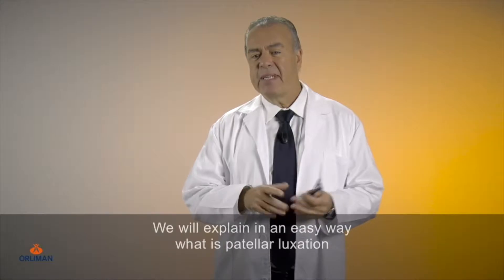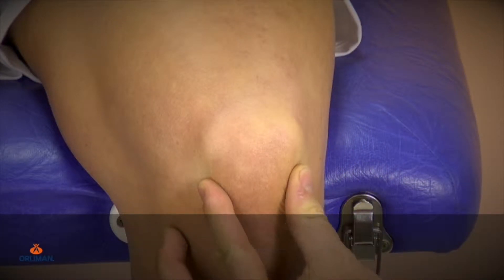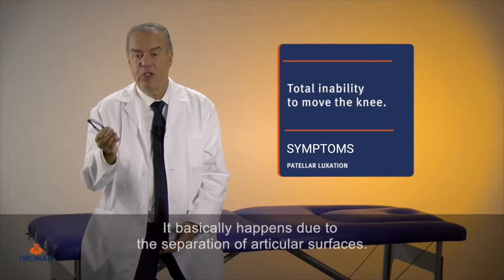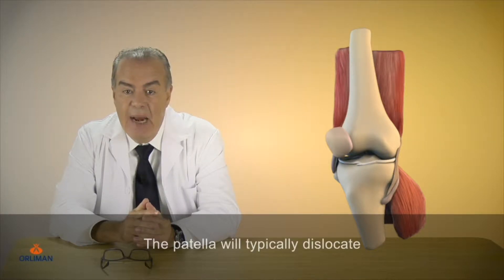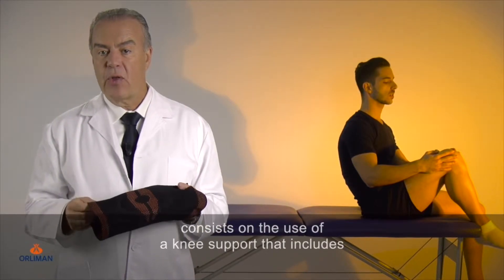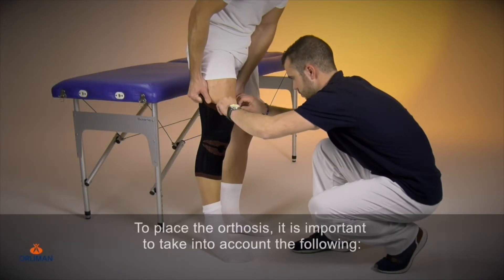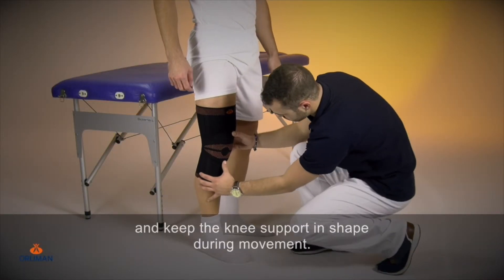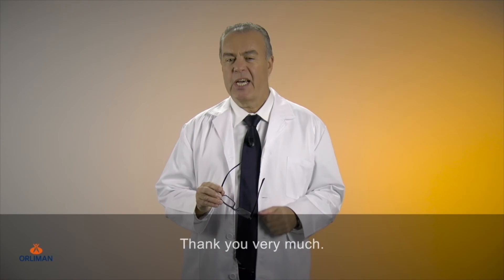Patellar luxation - RODISIL®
In Orliman we are committed to approaching the most common pathologies of our patients.
We speak with Dr. Gerardo Garcés, professor of traumatology and orthopedic surgery at the University of Las Palmas (Gran Canaria), where he explains patellar luxation, its symptoms and the Orliman RODISIL® orthotic treatment with its correct placement recommended for this pathology.

Index:
0:29 Symptoms
0:50 Clinic
1:15 Treatment
1:40 Product fitting
2:07 Recommendations